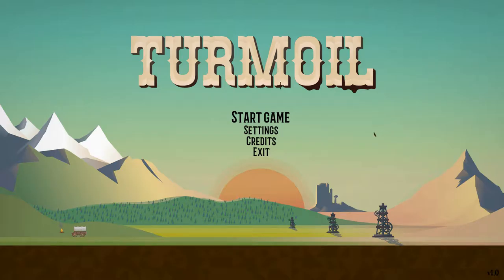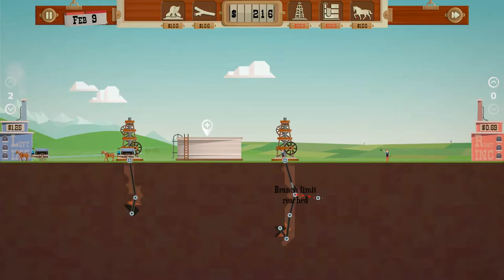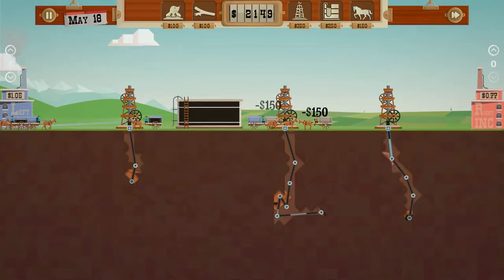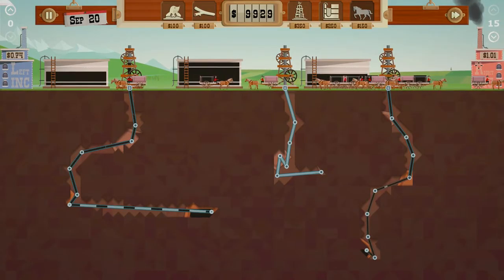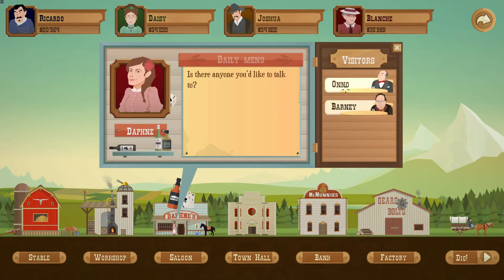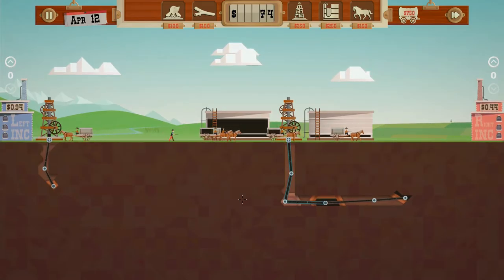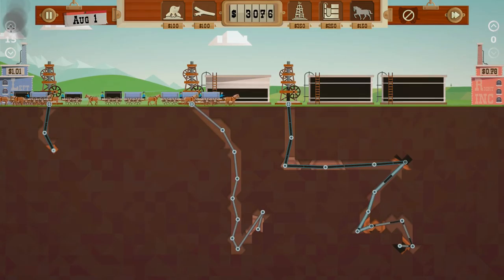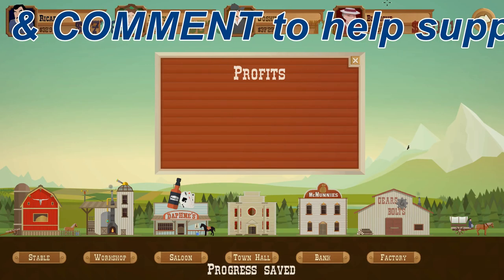Turmoil EP 3: Two Days Worth (Gameplay/Playthrough/Let's Play)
Here is a neat game I picked up from Steam. This is going to be some really lazy content, but hopefully you'll enjoy it.

- Sharlenwar
Recorded On: June 22nd, 2016